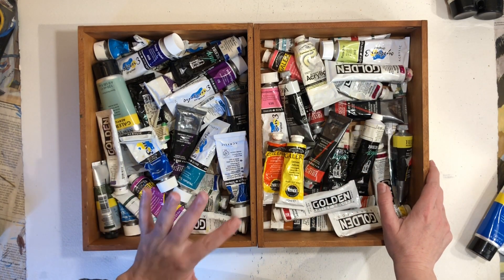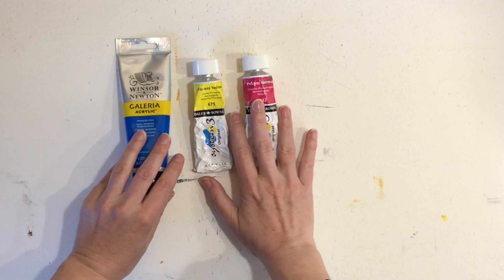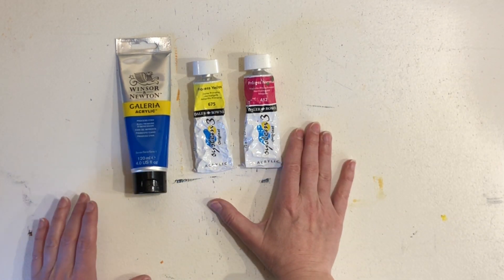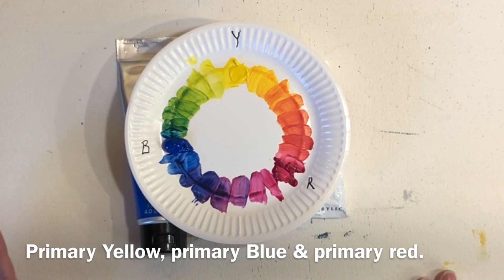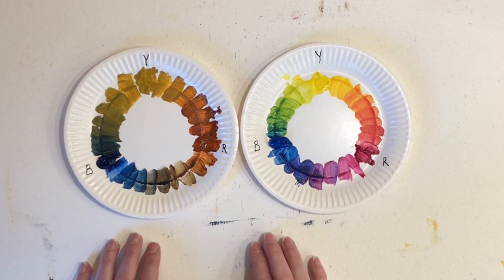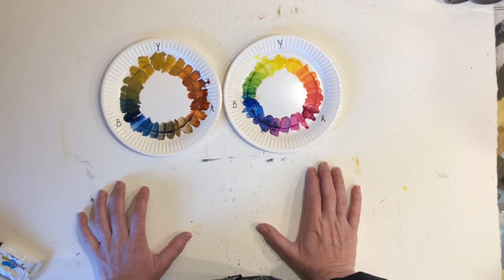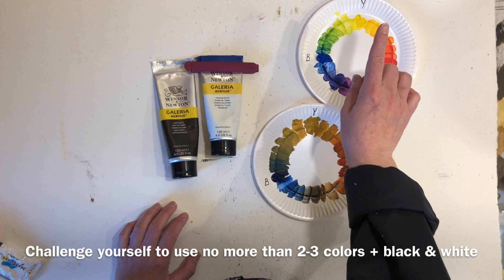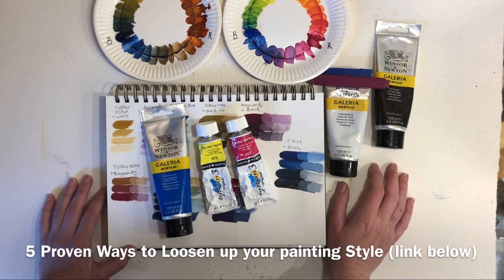Using a Limited Palette in Acrylics - Loosen Up Your Painting Style SERIES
The expression to use a limited palette means to only use a limited number of colors. Limiting the number of colors you use when you mix colors and paint can be a real game changer for you. We tend to think that having lots of options is a great thing. However in my experience setting up limitations when we paint can make our art take a giant leap forward. Too many choices can cause distraction and overwhelm us.

The colors used in the video:
Classic primary color palette: Primary Red, Primary Blue and Primary Yellow.
Muted palette: Yellow Ochre, Prussian Blue and Burnt Sienna.

Are your paintings too detailed and tight? Are you ready to loosen up the way you paint?
In this series of videos I share my best tips to loosen up and paint more expressively. These tips can be used with all types of mediums but mainly if you paint using acrylics, watercolor and oil.

I invest a lot of time and love in filming and editing the videos so I'm happy for your support.